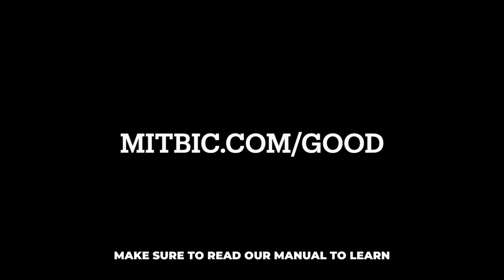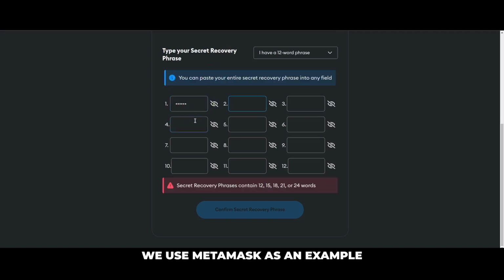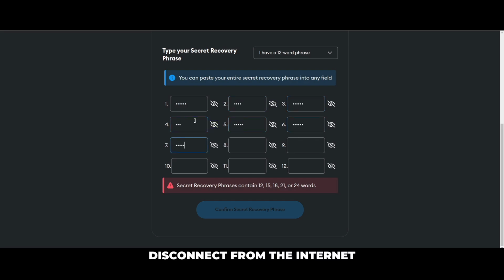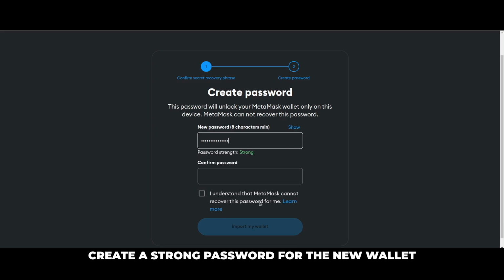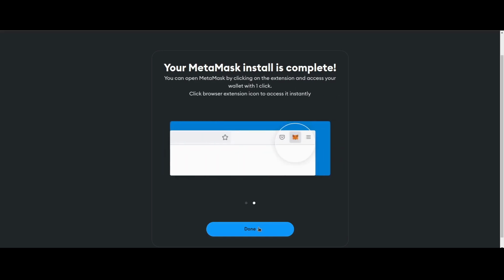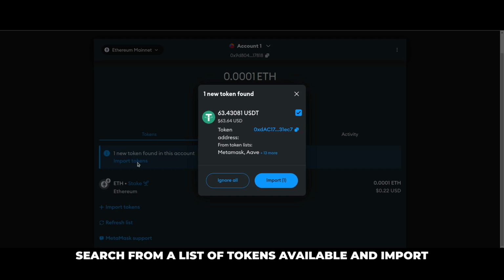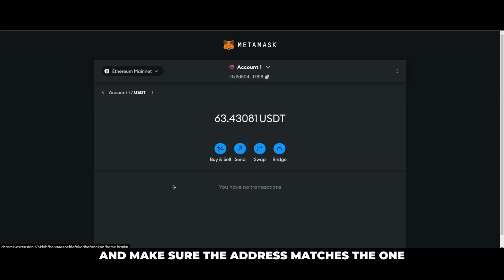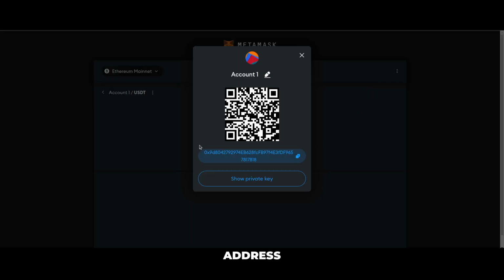How can I be sure that I'll be able to take out the USDT that I put in my Material wallet?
In this video, we'll guide you through the steps to ensure your Material USDT is secure upon arrival. We'll show you how to check that the tamper-evident sealed plastic bag is unopened. Additionally, we'll demonstrate how to verify that the digits printed on the plastic cover match the laser-engraved digits on the metal plate. Furthermore, we'll use MetaMask to confirm that the address and the seed phrase match. Protect your assets by following these crucial steps to confirm the authenticity and security of your crypto wallet.